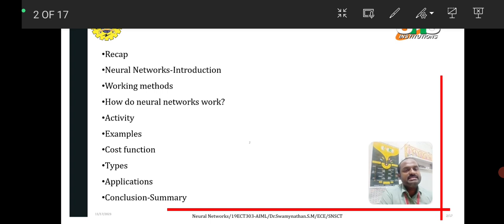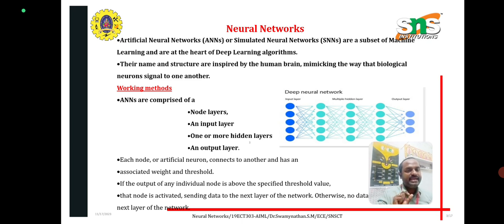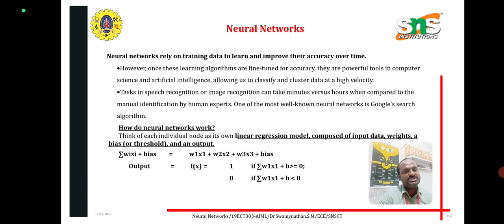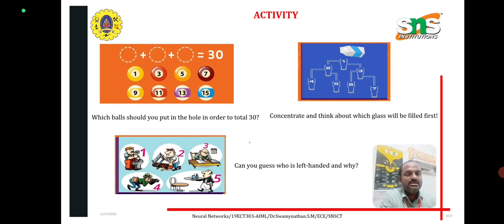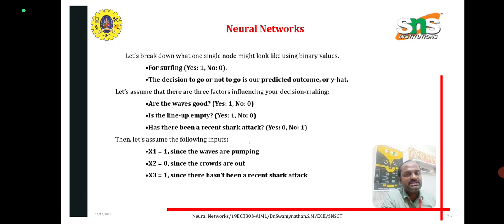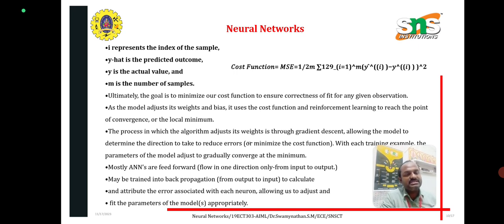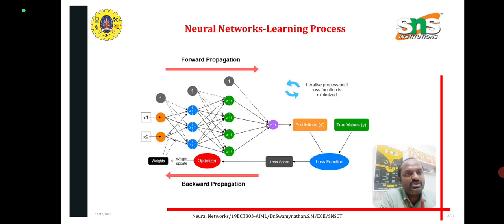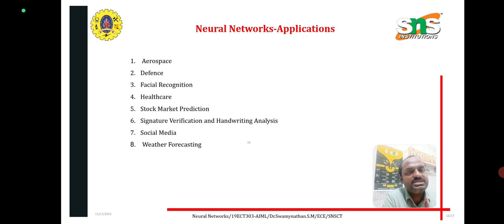Neural Networks lecture video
Neural Networks working methods,examples and applications explanation video